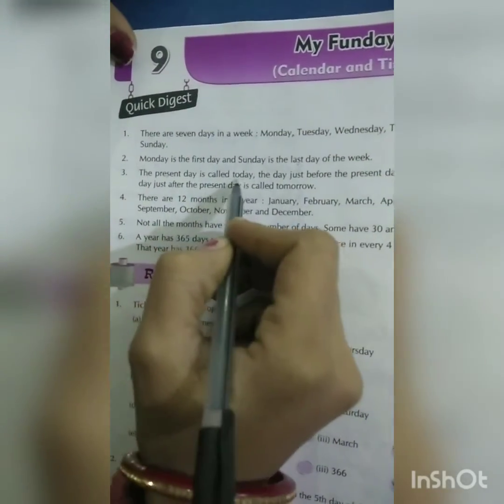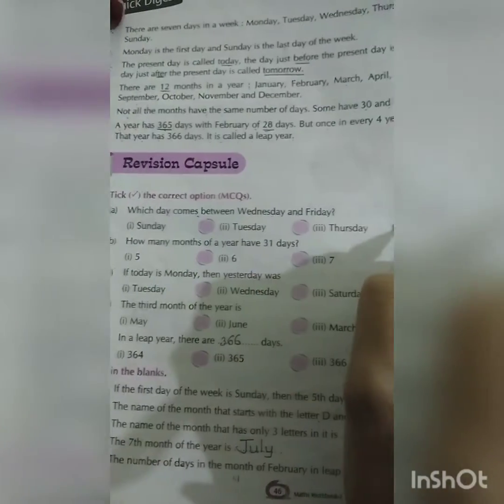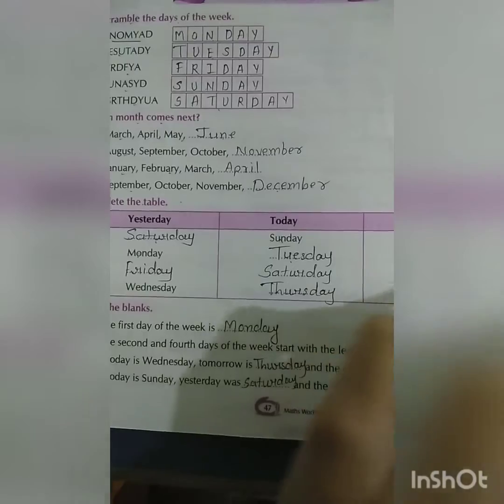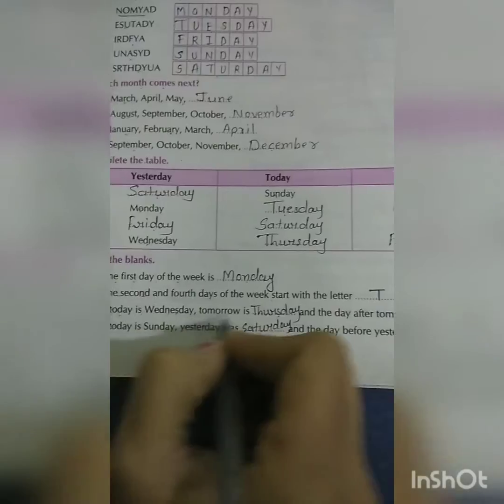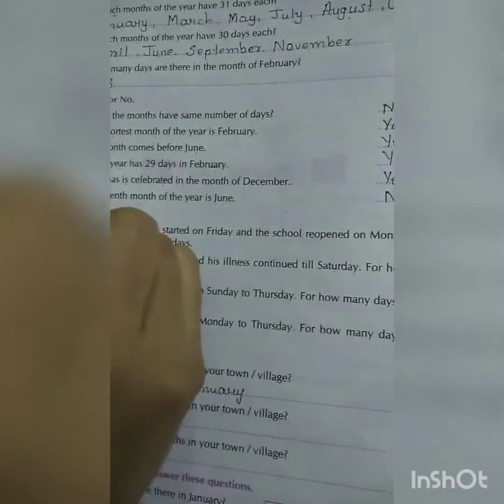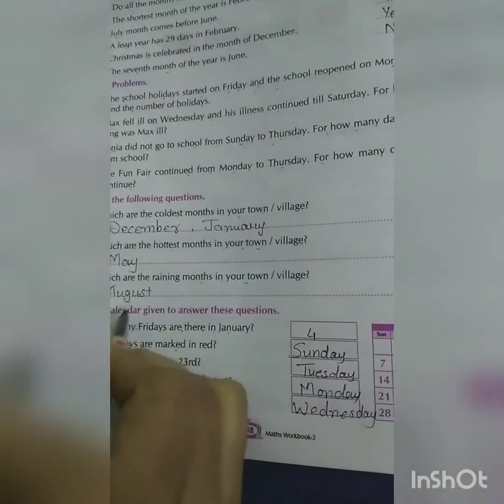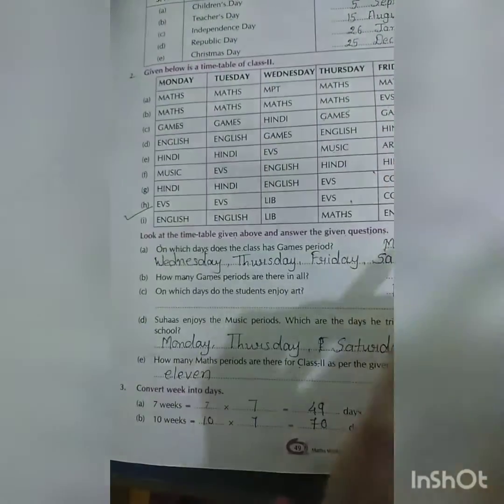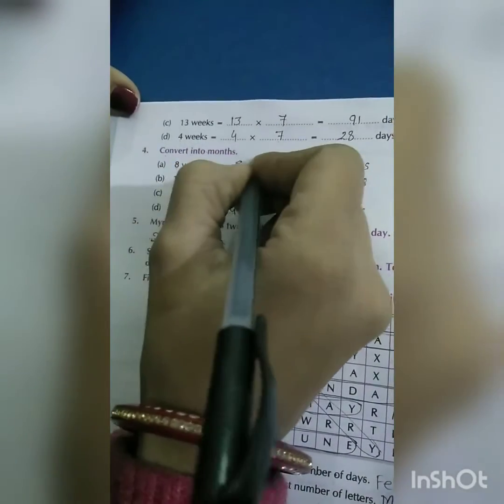Std:2 Math Ch-9 My Funday.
OM INTERNATIONAL SCHOOL (ENGLISH MEDIUM)